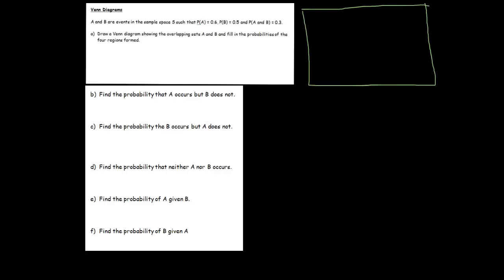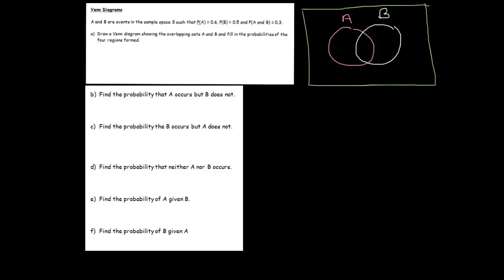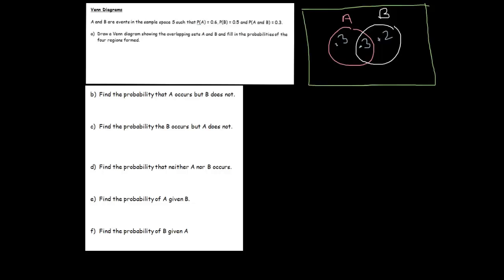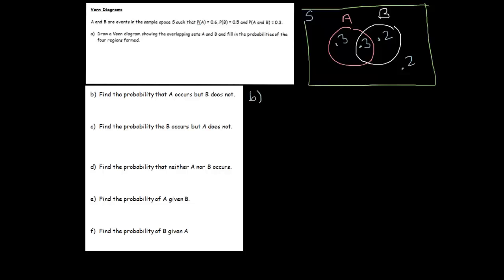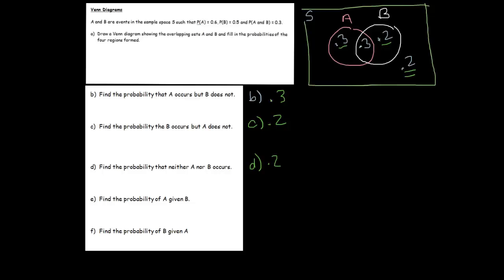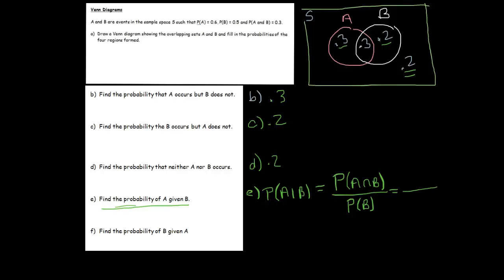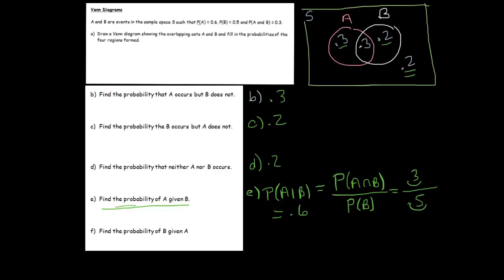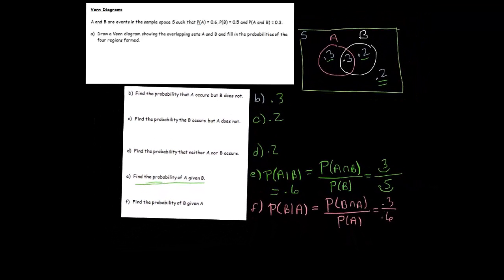Venn Diagrams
Using Venn Diagrams to answer probability questions